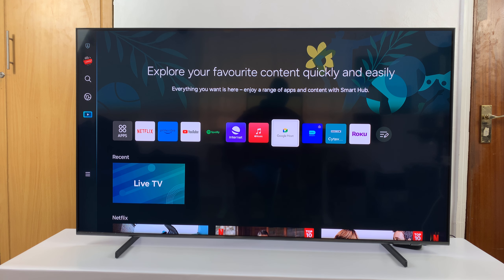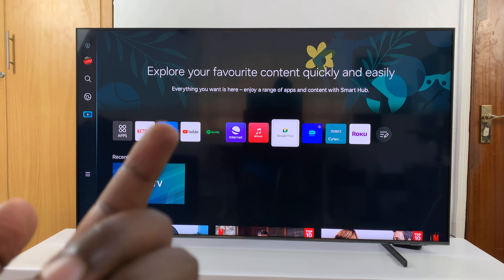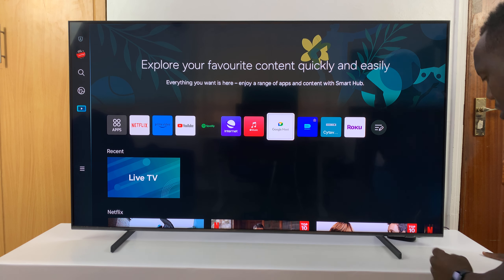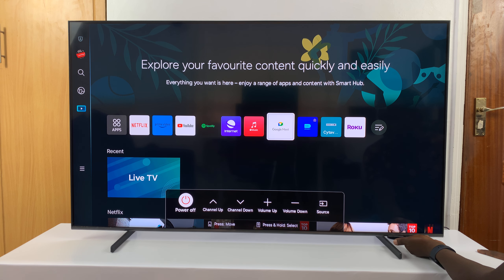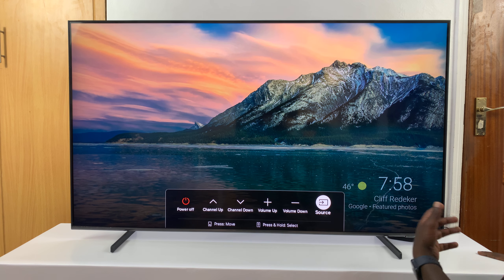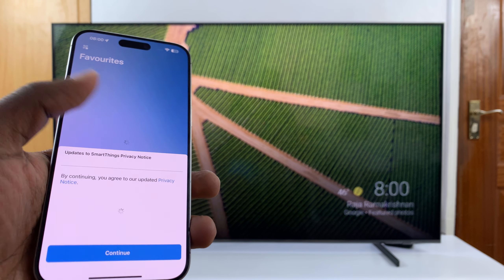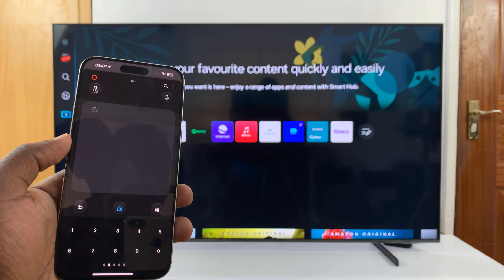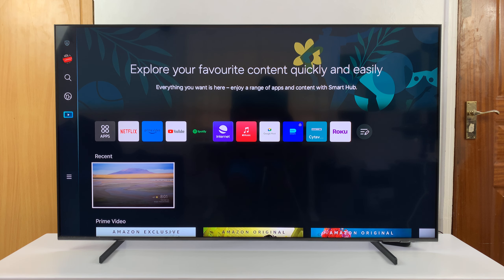How To Use Samsung Smart TV Without Remote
In this comprehensive guide, we'll show you how to use your Samsung Smart TV without the remote. Lost your Samsung Smart TV remote or it stopped working? Don't worry!

Whether you want to change channels, adjust volume, or access your favorite apps, we've got you covered. Navigate and control your Samsung Smart TV even without the remote.

Use Samsung Smart TV Without Remote:

How To Use Samsung Smart TV With Physical Buttons:

Step 1: Locate the power button on your Samsung Smart TV. It's usually positioned along the bottom-right side, under or next to the Samsung logo. This depends on your TV, so just find the power button for yours. This button allows you to bring up the menu and toggle through a couple of options.

Step 2: Press the button once to bring up the menu. You will see the Power, Channel Up, Channel Down, Volume Up, Volume Down and Source options.

Step 3: To get to any option, highlight the option by pressing the button once until you get to it. It should now be encapsulated in white. Pressing the button once navigates to the next item on the menu.

Step 4: If you want to select the option, long press the button while it is highlighted. For "Power", this will switch off your TV. The Channel Up and Channel Down options will scroll through the channels. For the Volume Up and Volume Down options, the volume will be increase or decreased. Finally, the "Source" option will flick through the connected input sources.

How To Use Samsung Smart TV With Samsung SmartThings App:

One of the most convenient alternatives to a traditional remote control is using your smartphone as a remote. Samsung offers a dedicated SmartThings app that allows you to control your Smart TV directly from your mobile device.

Once paired, you can use your smartphone to change channels, adjust volume, browse apps, and even input text using the on-screen keyboard.

0:00 - Intro
0:48 - Use Physical Button on TV
2:53 - Use Samsung SmartThings App
3:53 - Outro

Cell Phone Tripod Adapter